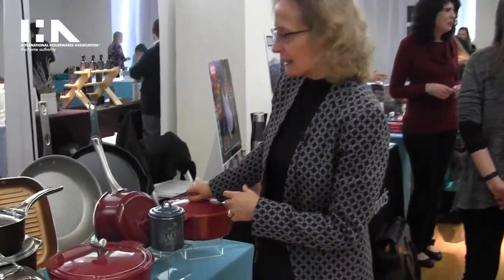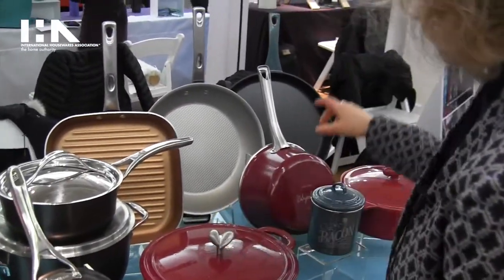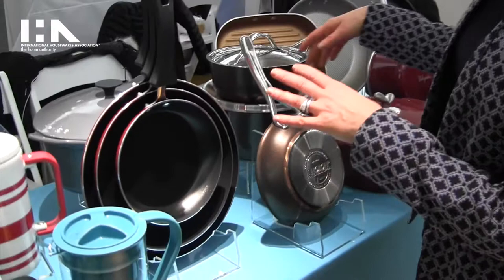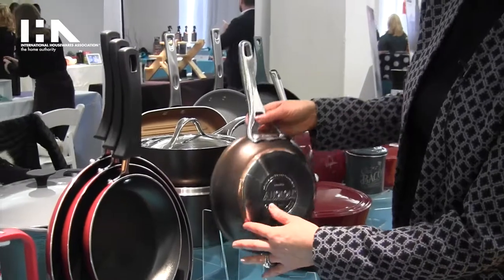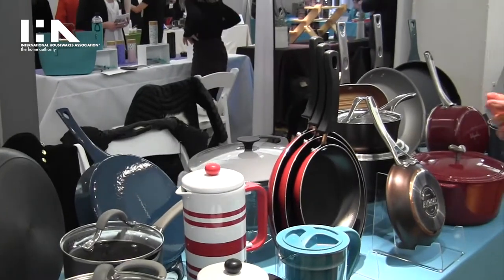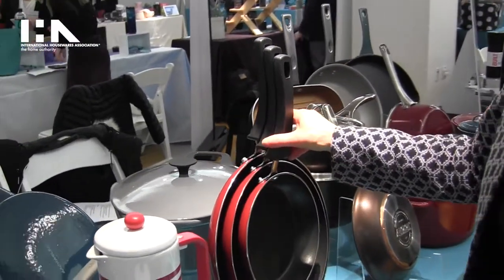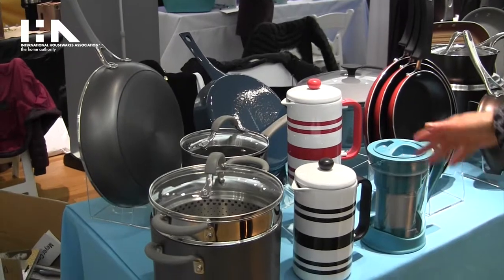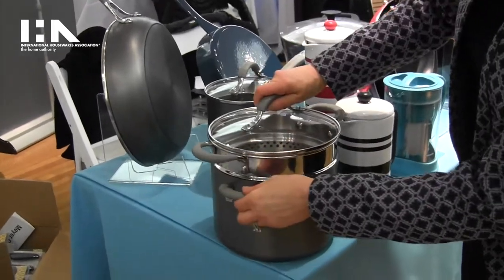Meyer Corporation at the Show Preview Press Event